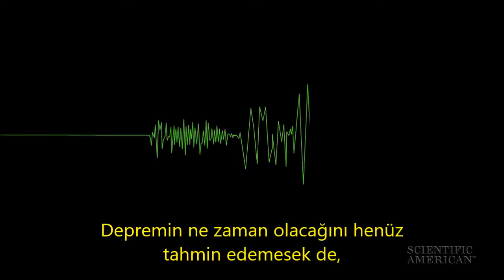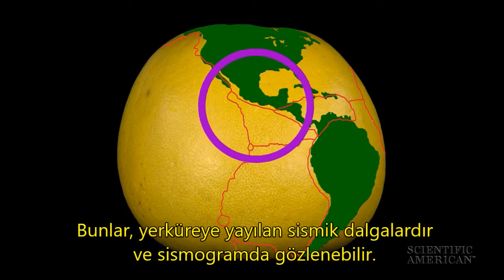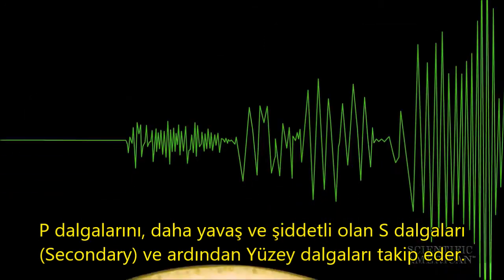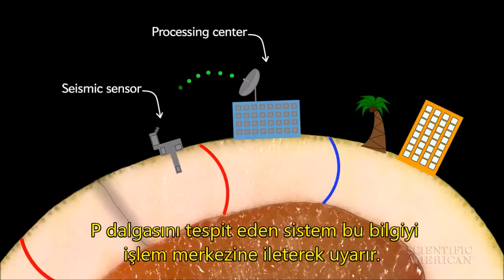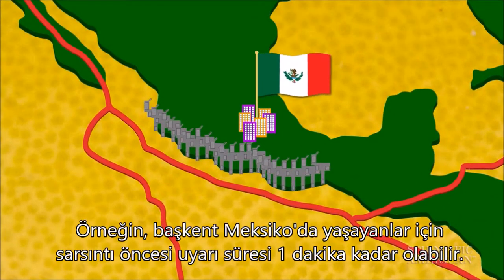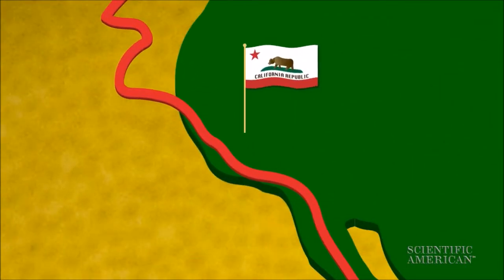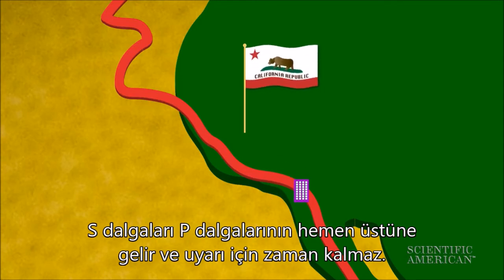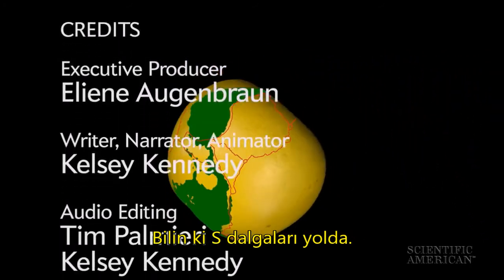Deprem uyarı sistemleri nasıl çalışır?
Deprem uyarı sistemleri, sarsıntıların ilk belirtilerini tespit ederek hayat kurtarır.